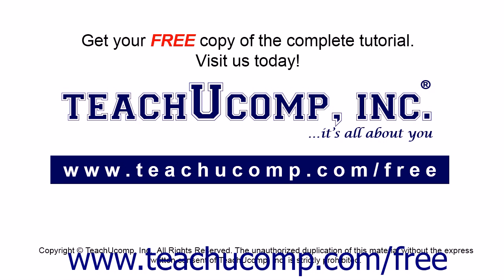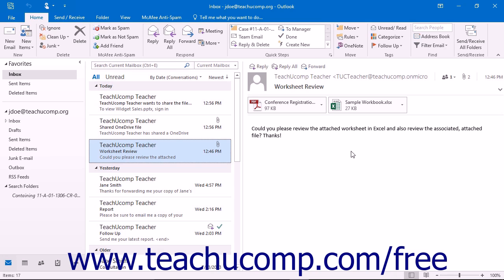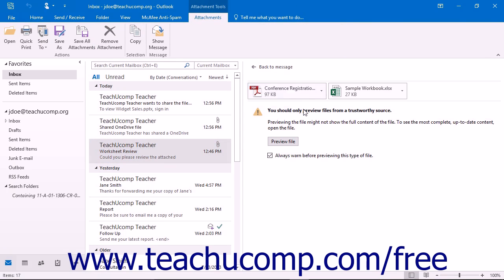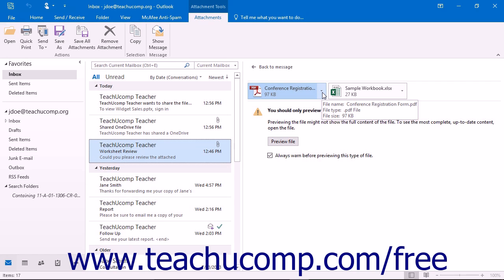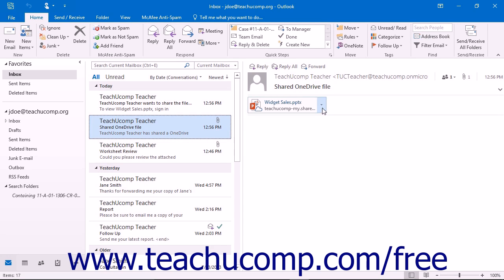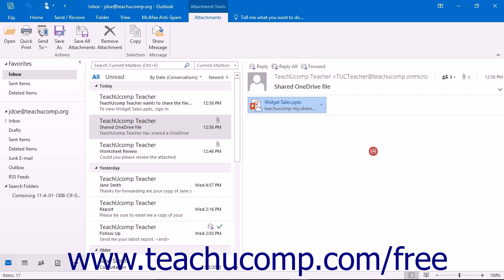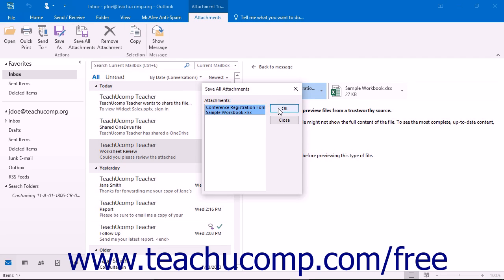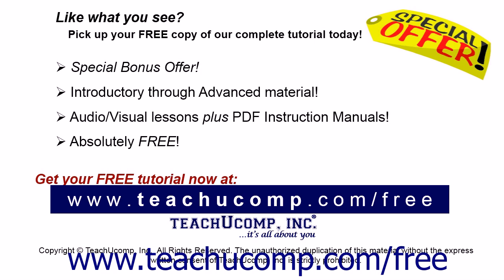Outlook 2016 Tutorial Opening Attachments Microsoft Training Lesson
Learn about Opening Attachments in Microsoft Outlook - the most comprehensive Outlook tutorial available. Visit us today!